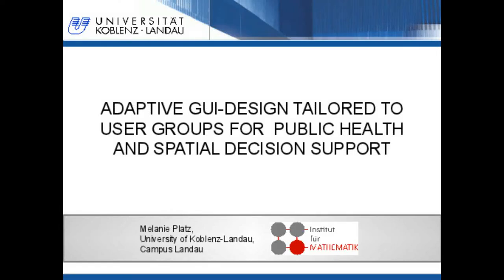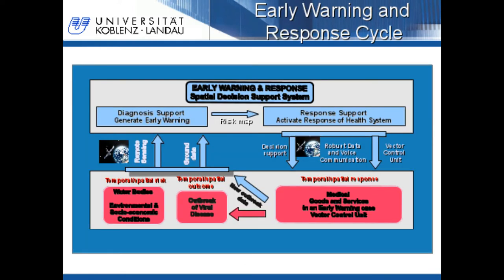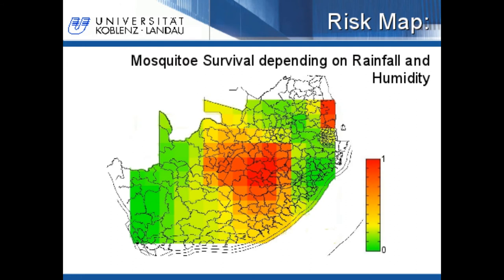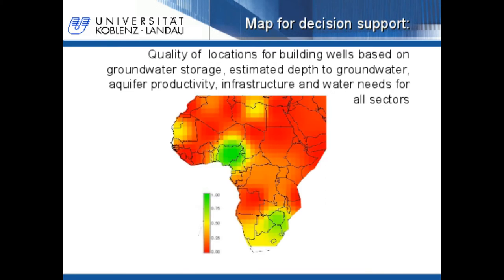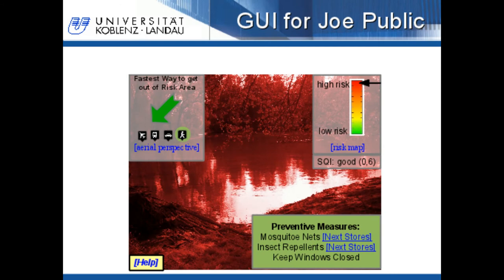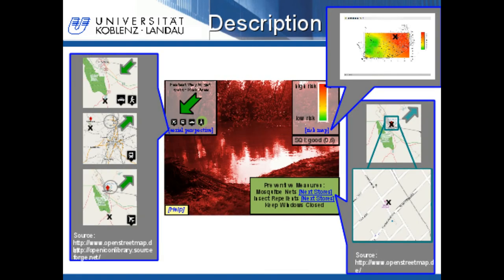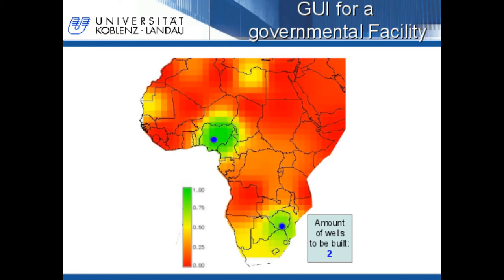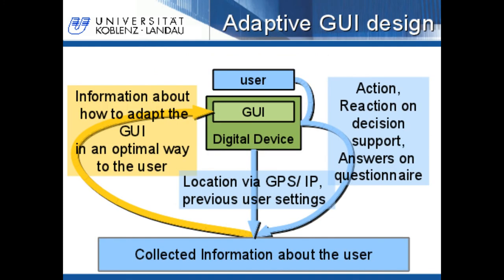Adaptive GUI-Design tailored to User Groups for Public Health and Spatial Decision Support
Spatial Decision Support for People exposed to risk depends on geographical location of profile of the user. The Graphical User Interface for Smart Phones is discussed.